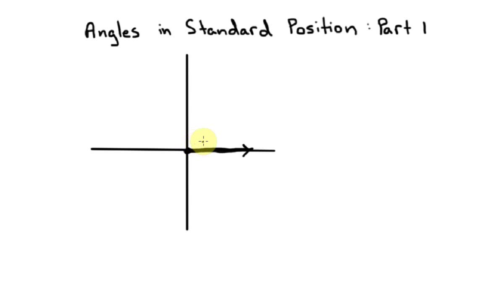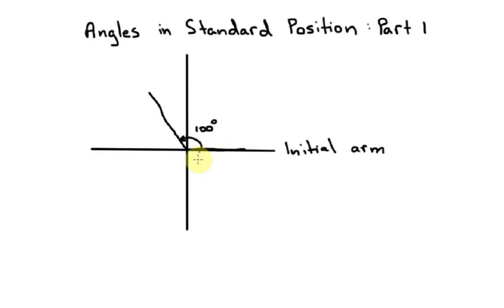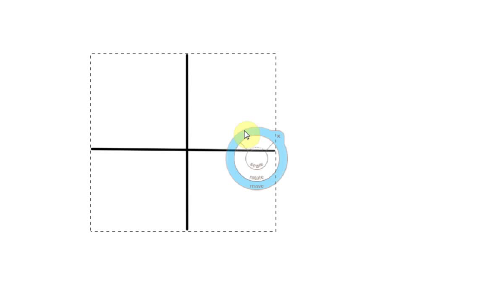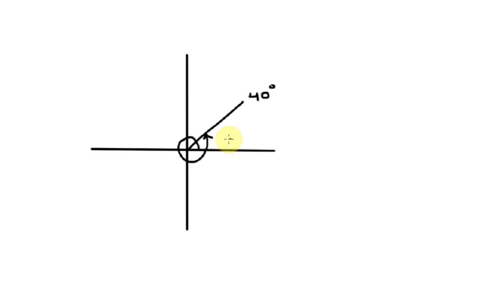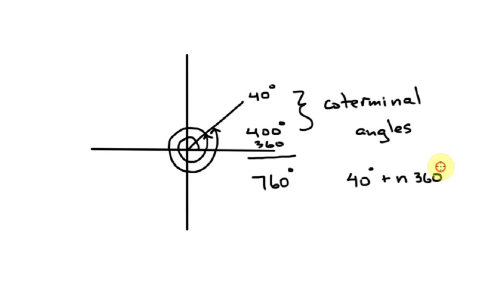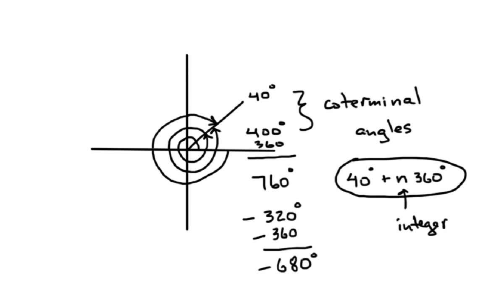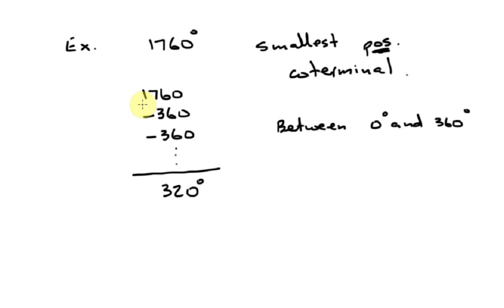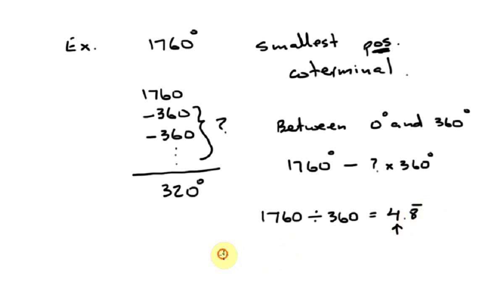Standard Position - Part 1